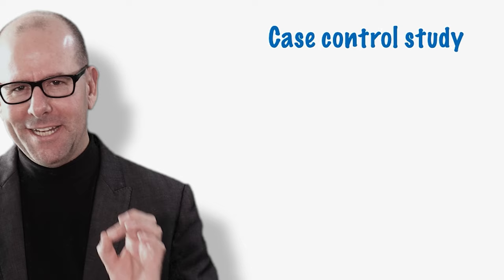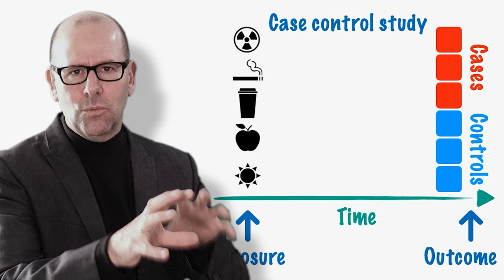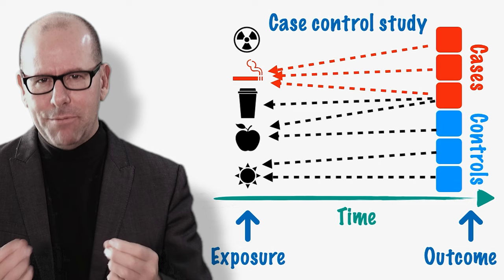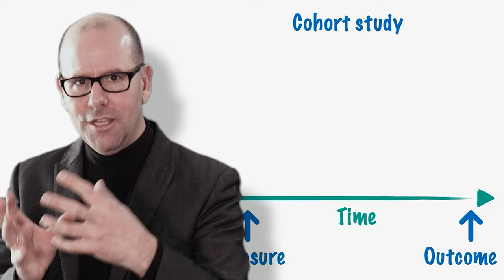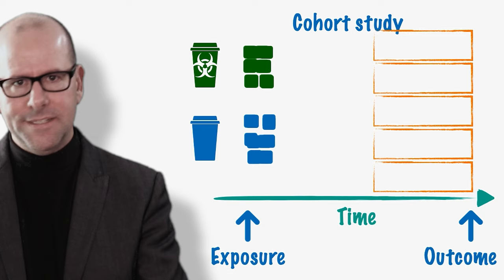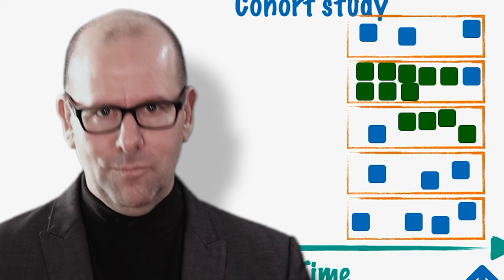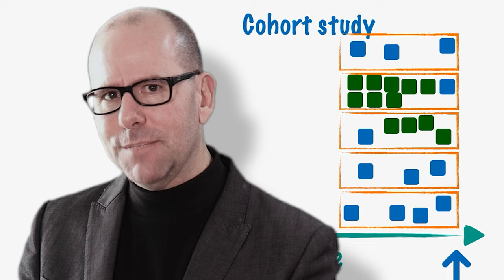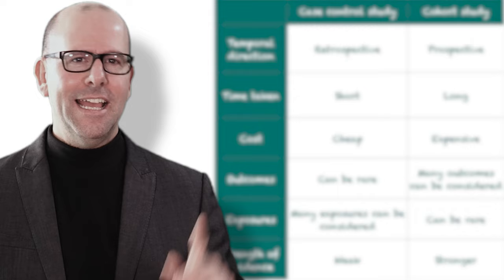Case control and cohort studies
Case control and cohort studies are examples of epidemiological studies used in public health to understand the relationship between exposures and outcomes. Epidemiology is about the distribution of disease and the causes of disease and the relationship between them. Epidemiological studies can be used to provide evidence for public health and medical interventions. These are examples of observational studies. They differ from randomized controlled trials (RCTs) in that there is no deliberate intervention. RCTs are an excellent way of controlling for confounding.